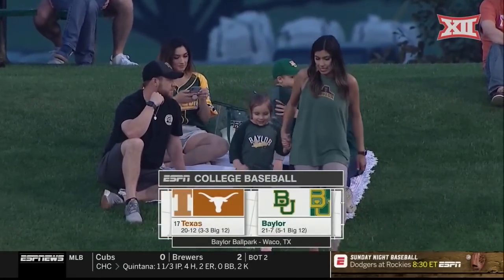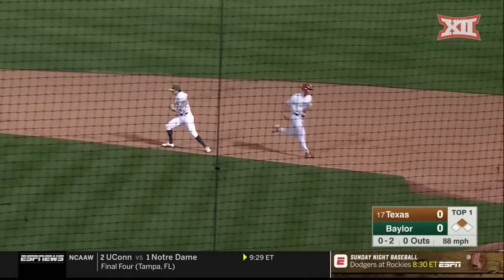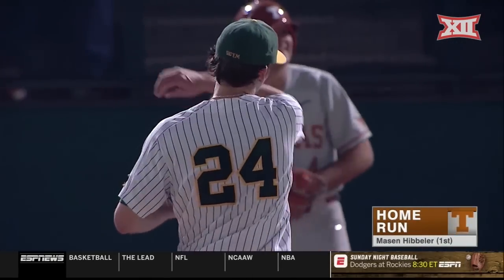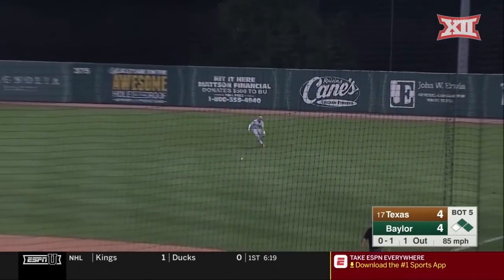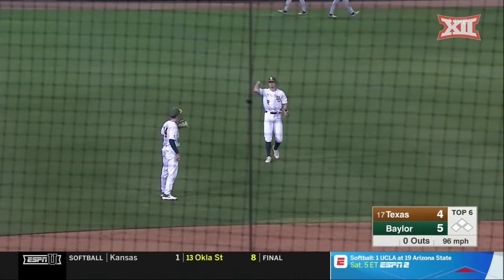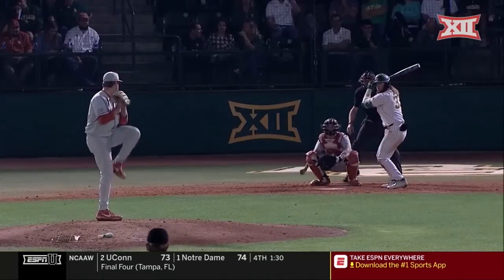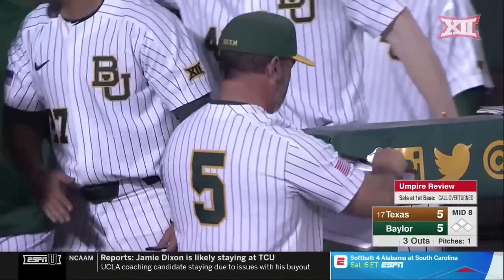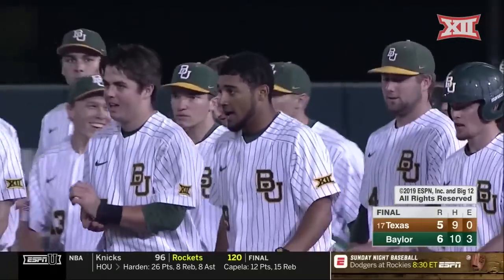Texas vs Baylor Baseball Highlights - Game 1